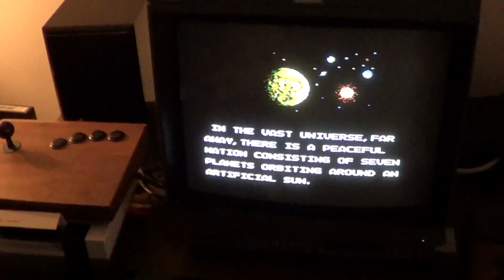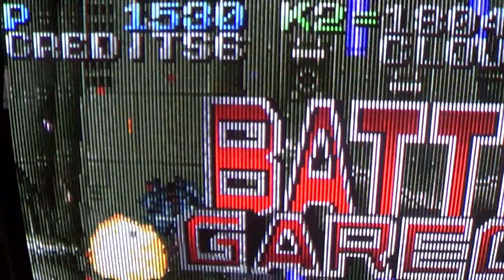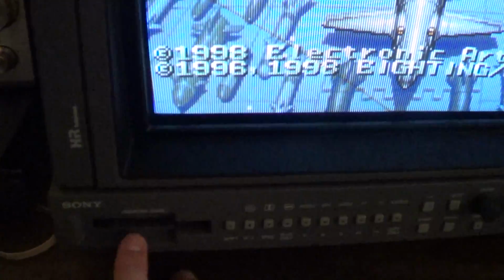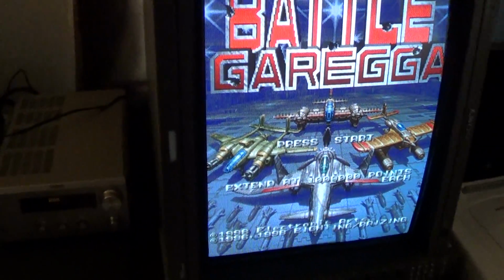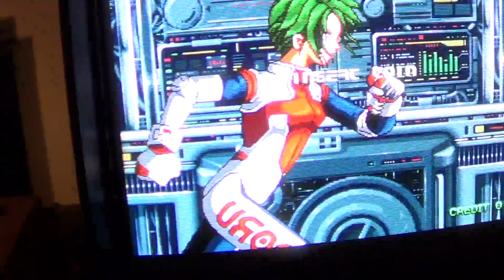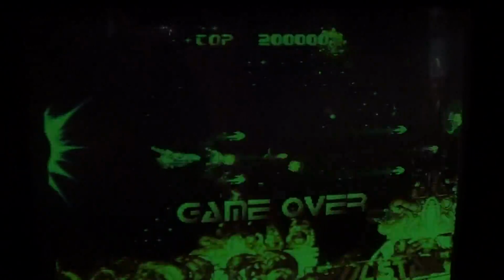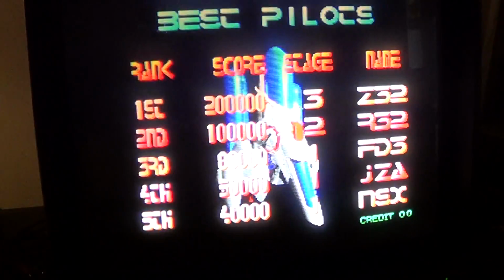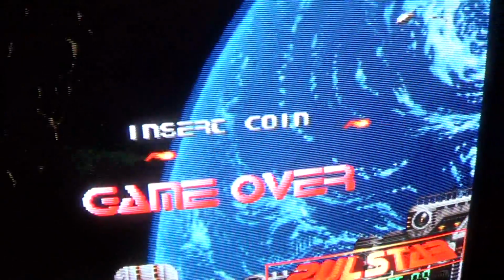Scanline Bliss: SONY HR Trinitron BVM 20F1U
Ladies and gentlemen, for your viewing pleasure I present a brief overview of my paired Sony BVM High Resolution 240P Trinitron monitors.